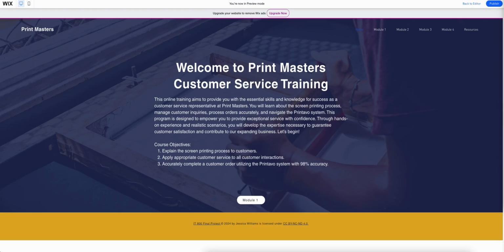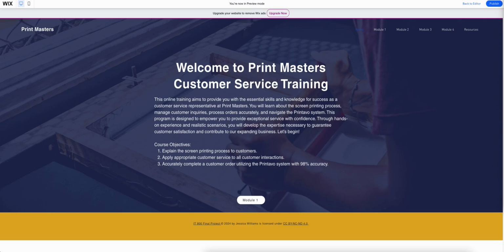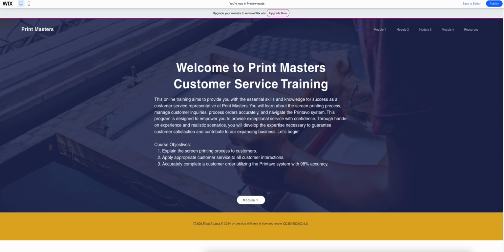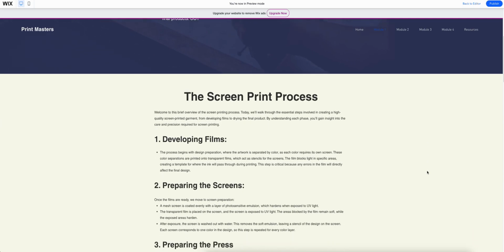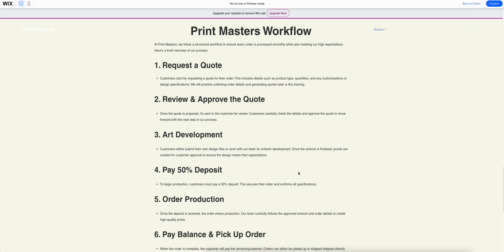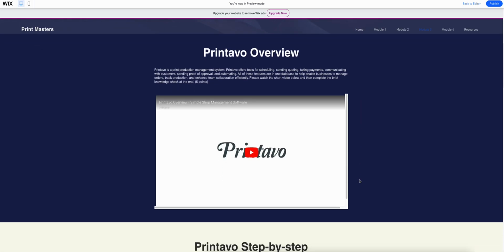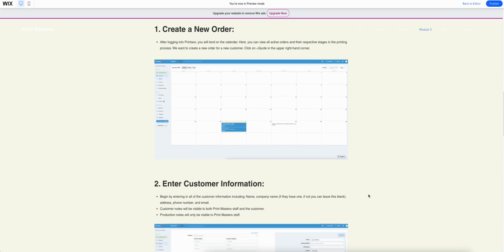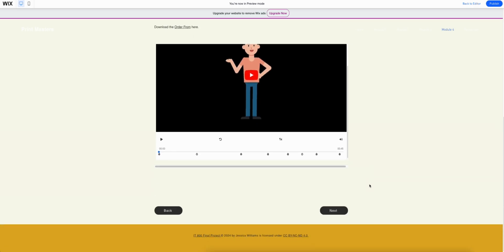IT800 Final Video Walk Through